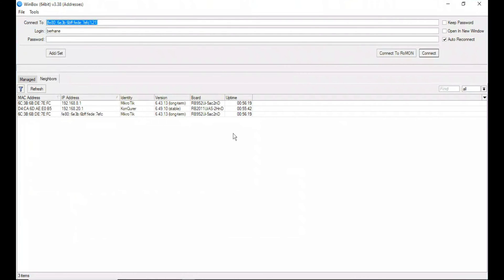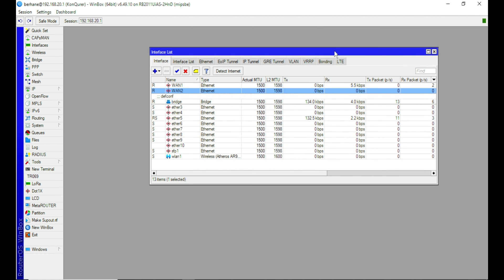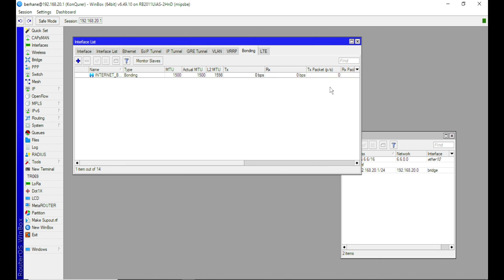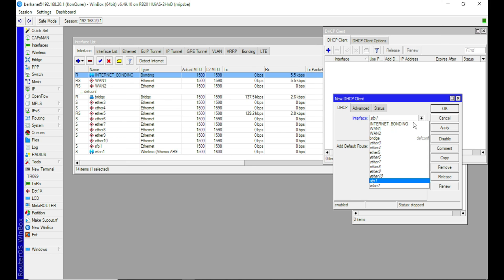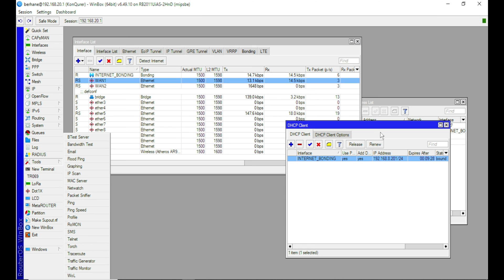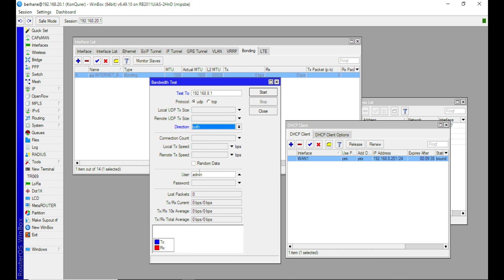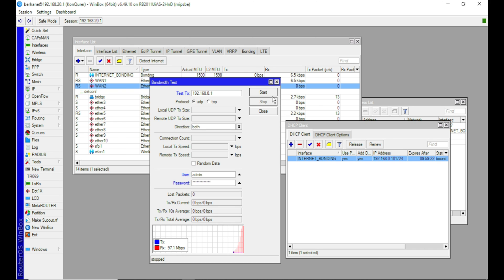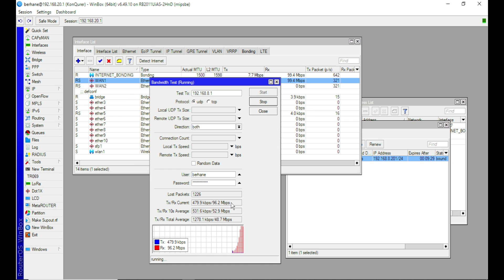How To Maximize Bandwidth Throughput With Mikrotik Bonding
Welcome to my in-depth guide on harnessing the full potential of your network bandwidth through MikroTik bonding! If you're looking to turbocharge your network speed, you're in the right place.

In this video, I'll take you on a step-by-step journey through the world of MikroTik bonding, showing you how to combine multiple connections into a high-speed, high-reliability network link. Whether you're an IT professional or a tech enthusiast, my comprehensive tutorial will empower you to achieve blazing-fast bandwidth throughput.

By the end of this tutorial, you'll have the knowledge and skills to maximize your bandwidth throughput, ensuring your network operates at its peak performance.

Get ready to unlock the full potential of your network – let's dive into the world of MikroTik bonding together! 💻💨🌐